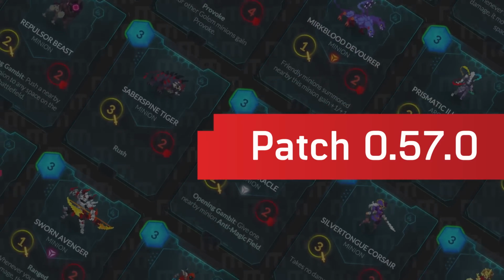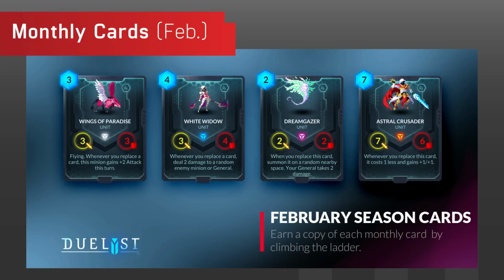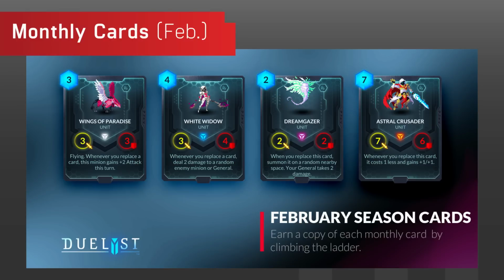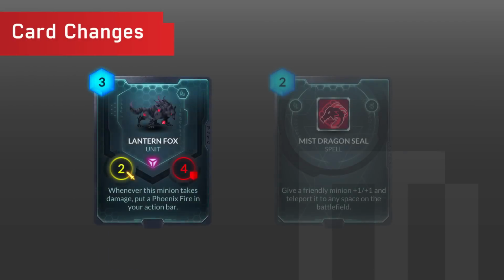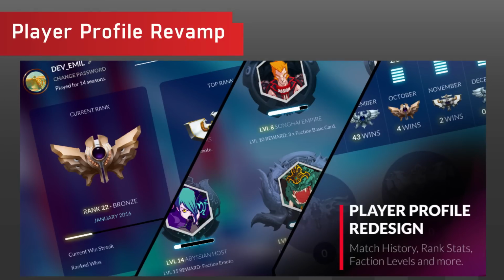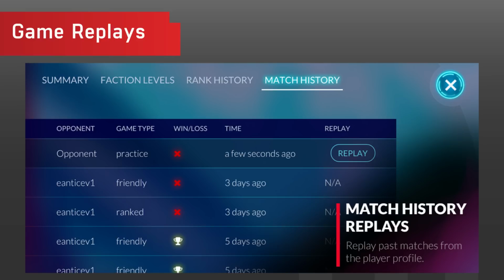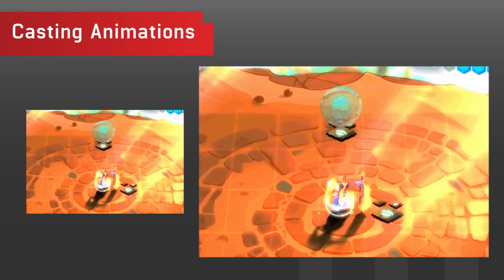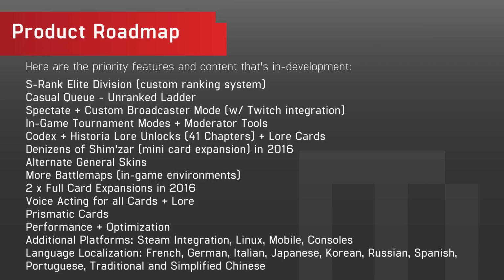Duelyst Beta Patch 0.57.0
Beta patch 0.57 is here and its a massive one! We have Feb card previews, new user profiles and so many enhancements. Here is everything you need to know about this weeks Patch.